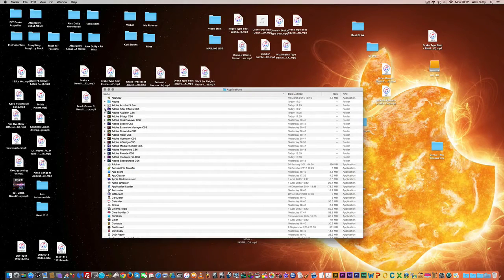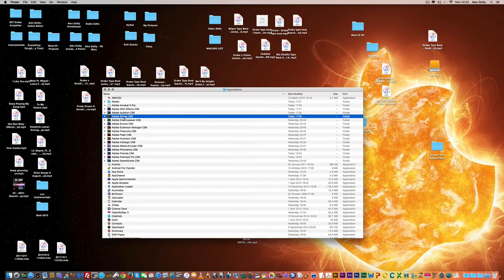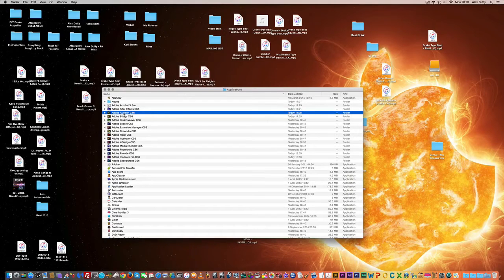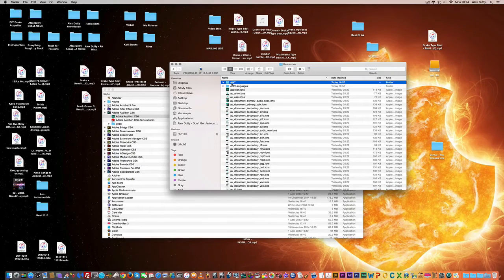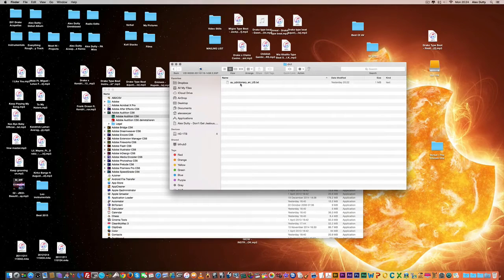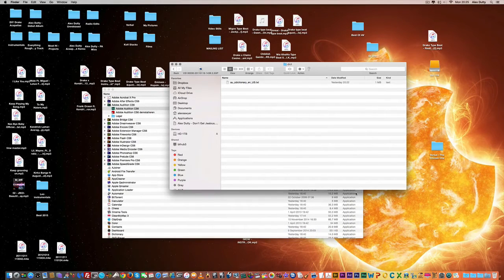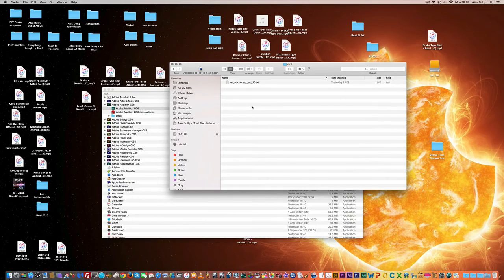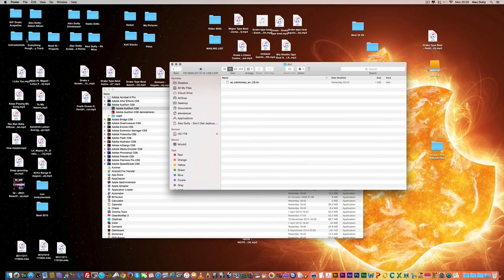How To Change Language In Audition CS6 On A Mac To English (or any other language of your choice)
This is how to change the language of Adobe Audition CS6 on the Mac to english or any other language of your choice.